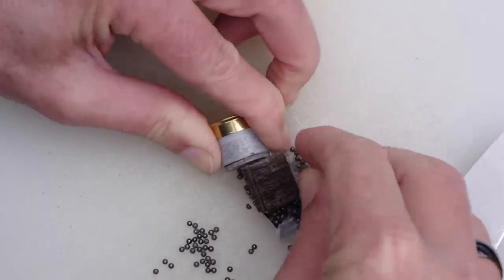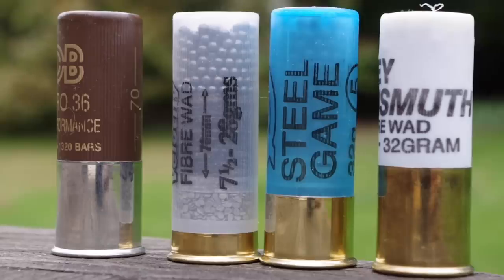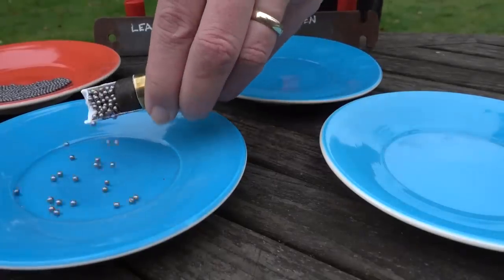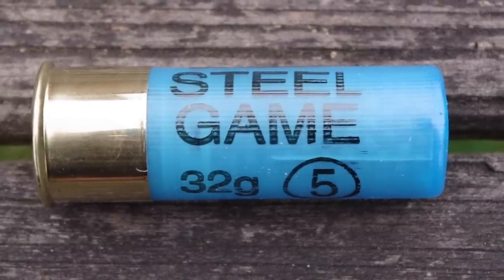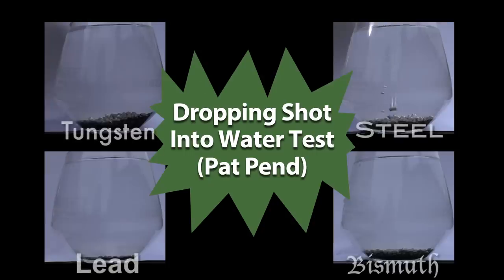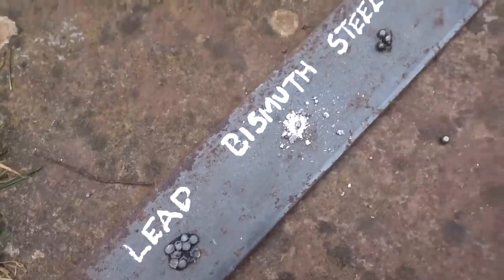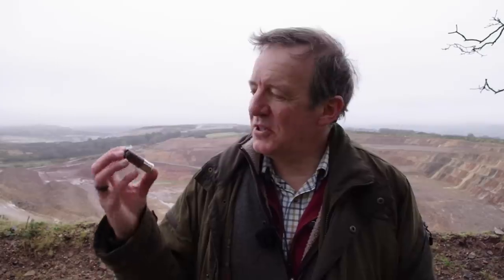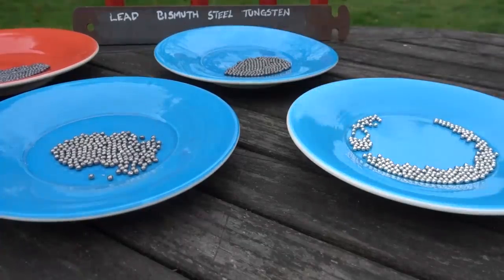Tungsten vs Bismuth vs Steel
If you are giving up lead, the three contenders for your shotshells are steel, tungsten and bismuth. All these materials have their advantages and disadvantages. If you are giving up plastic wads or 'cups', you can only use bismuth. Both tungsten and steel are delivered in plastic cups.  There are other disadvantages, too, including the price. Haggis Hartman of West Country Guns says FOB Vario Tungsten cartridges cost £2.70 each.